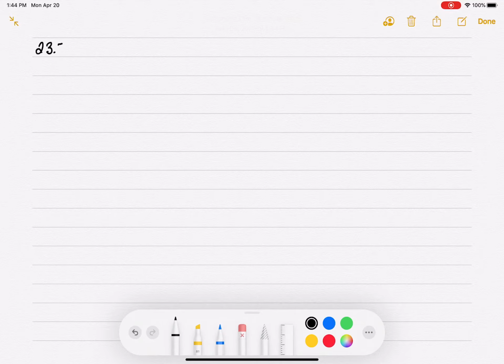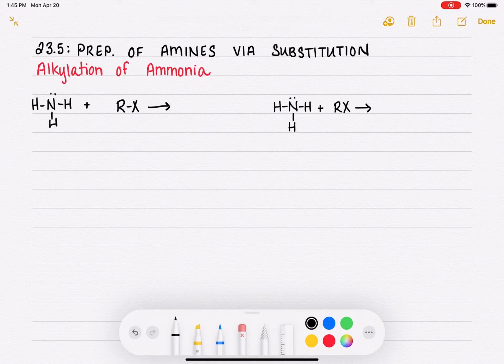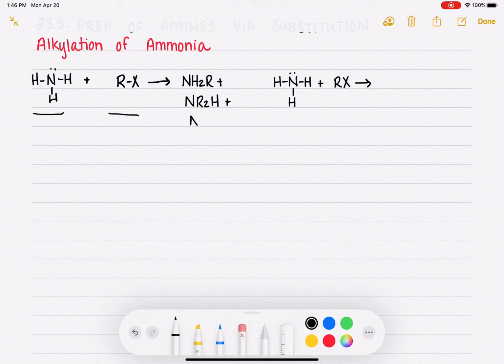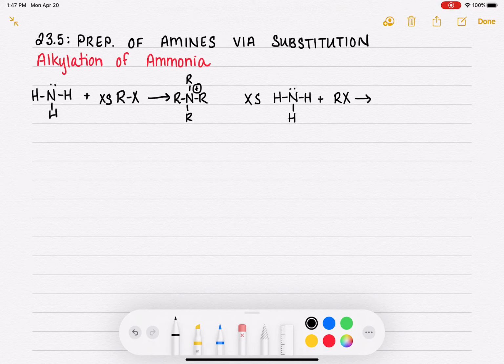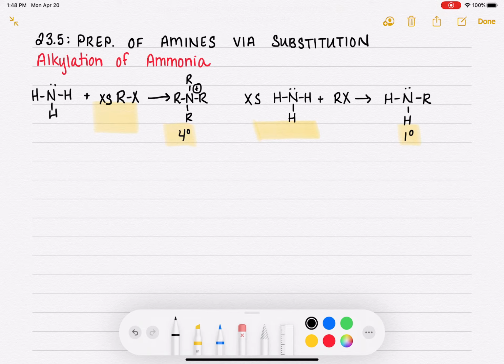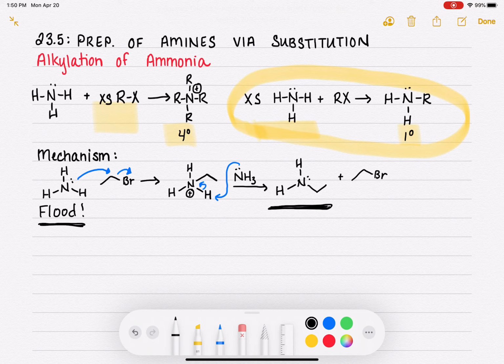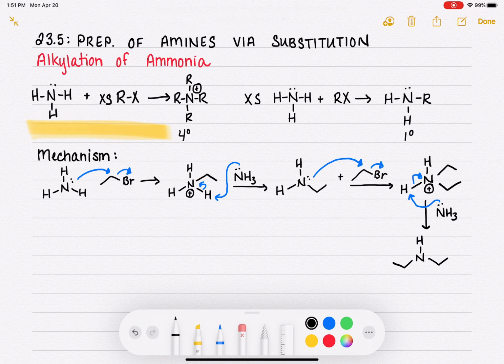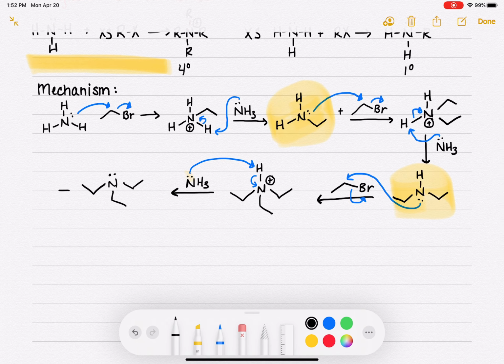23.5: Alkylation of Ammonia